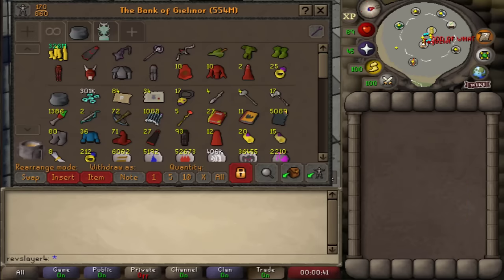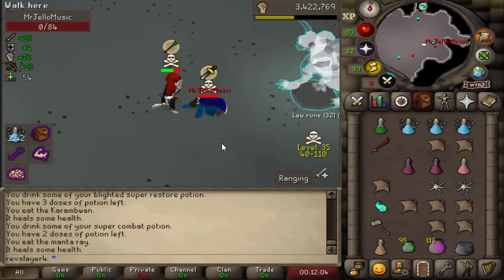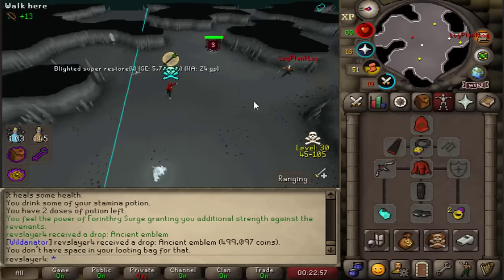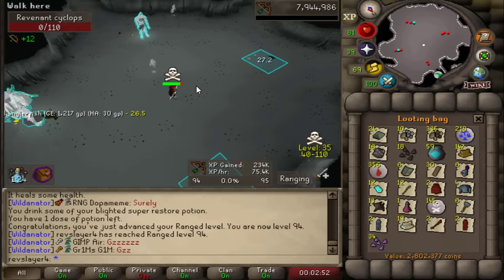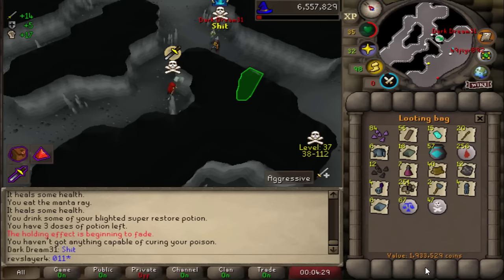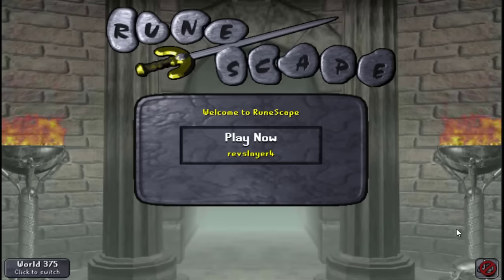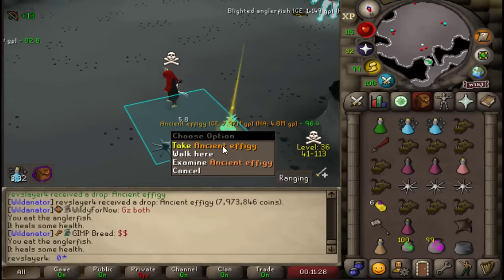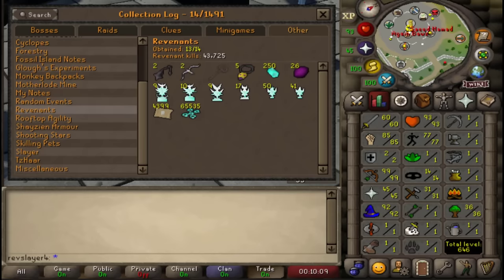I made over 400M going from 92-99 Range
​@theskulled4265   - Creates a lot of my art / Intro

With a growing community of a great bunch of people:
Discord - wildanator (if you add me I'll add you to the Wildanator group)

In-Game CC - Wildanator